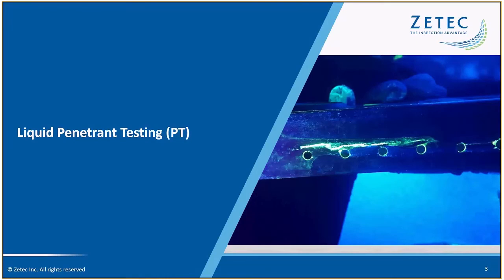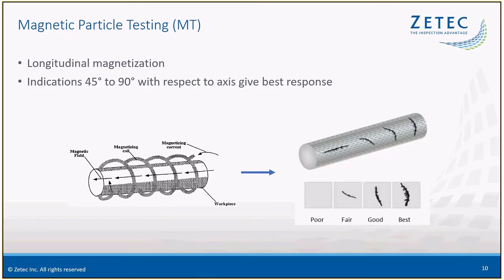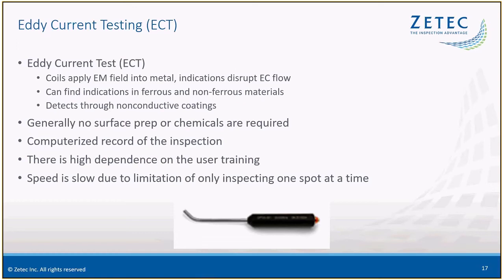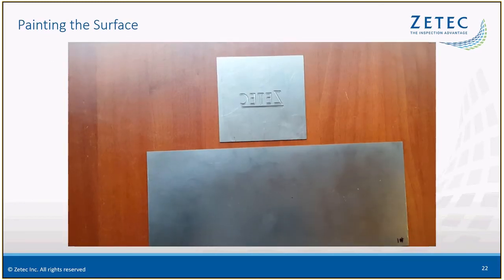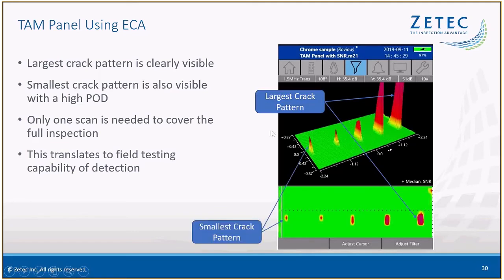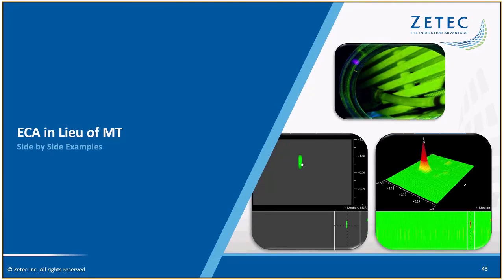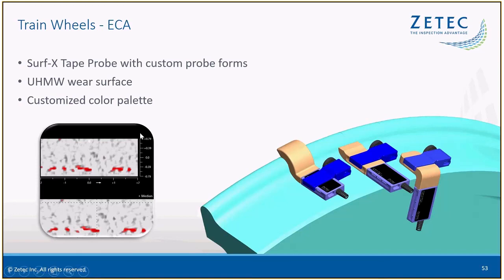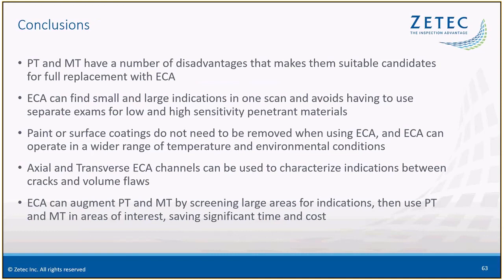Webinar: Large Area Eddy Current Array (ECA) in Lieu of PT & MT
Zetec presents a webinar on large area inspections using eddy current array (ECA) in lieu of liquid penetrant and magnetic particle testing. The webinar takes about 45 minutes to complete and includes the following topics:
• An introduction to the various technologies including ECA along with advantages and disadvantages of each
• Side by side examples using ECA versus PT or MT across a range of inspection applications including aircraft stringers, engine blades, forgings, weld plates and more
• The operational and productivity gains when technicians use ECA in lieu of PT or MT in those specific applications